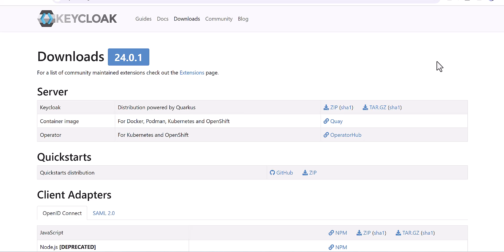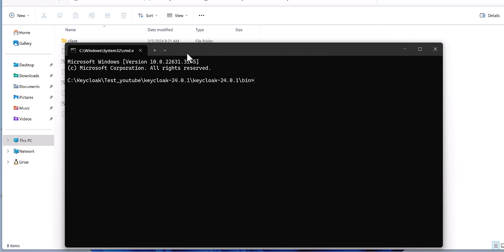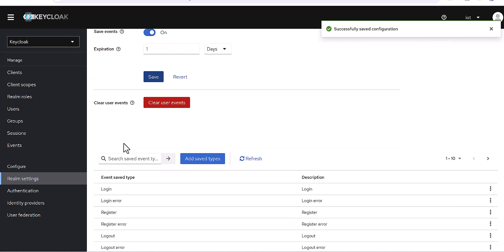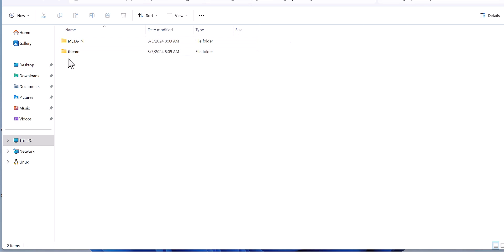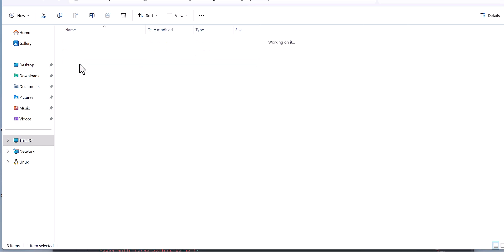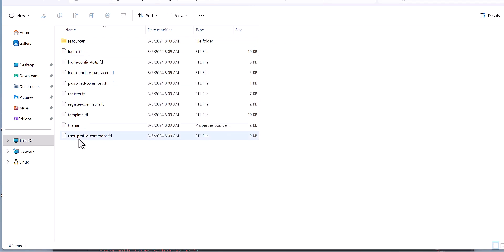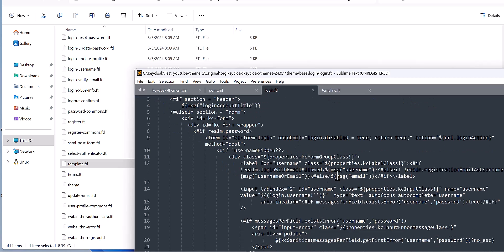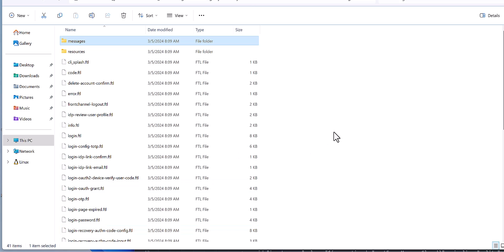Customizing the Keycloak_V.24 Theme Series.# 1| Configuration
🔐 Unlock the full potential of Keycloak V.24 with our comprehensive theme customization tutorial! In this step-by-step guide.
📹 Don't miss out on the latest updates and improvements in Keycloak V.24 Series